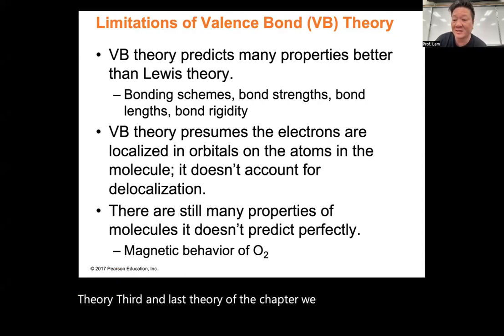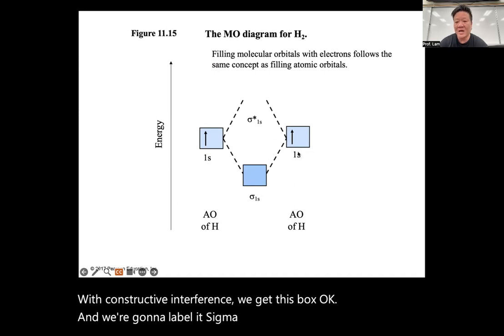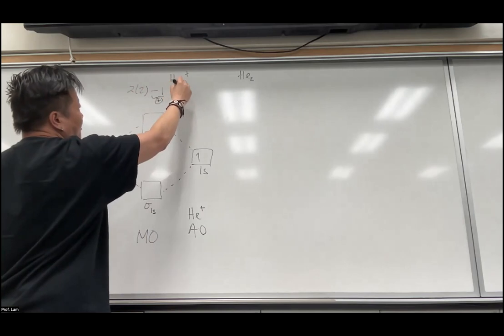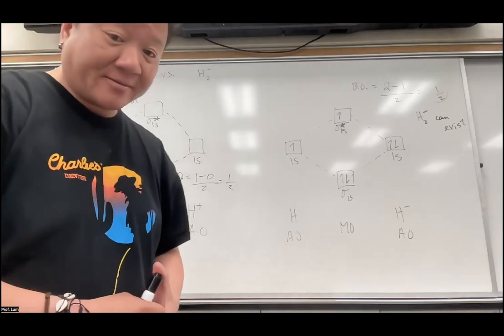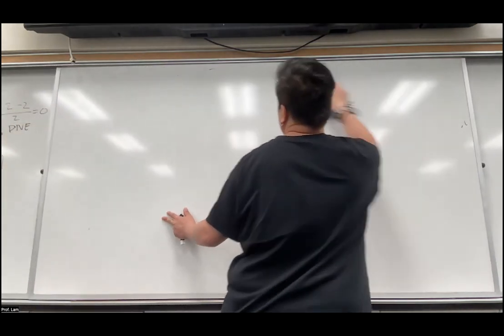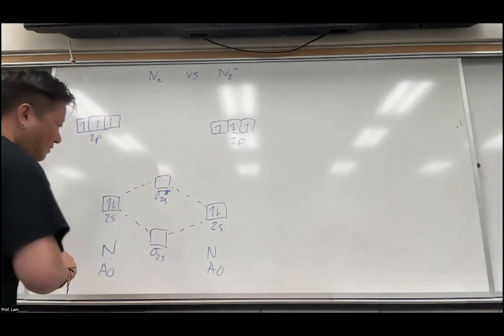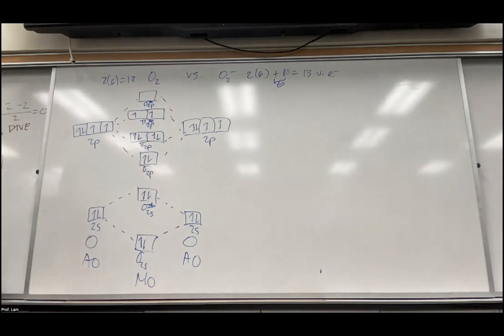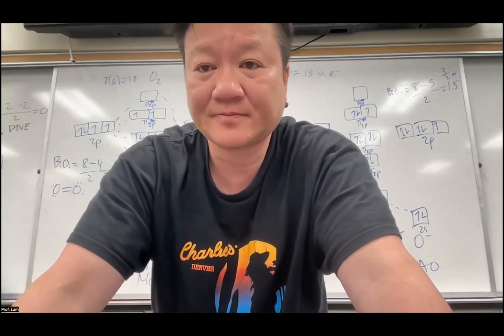Chem 001 Chapter 11 Lecture 3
General Chemistry first semester, 3rd 1/3 of Chapter 11 Nivaldo Tro A Molecular Approach 5th edition. Topics include Molecular Orbital Theory (MO Theory), bonding MO, antibonding MO, bond order calculation, predicting existence of molecules.